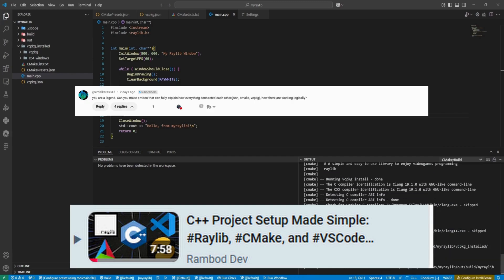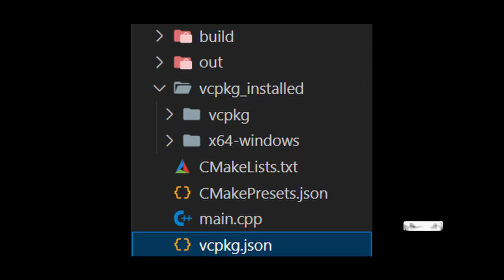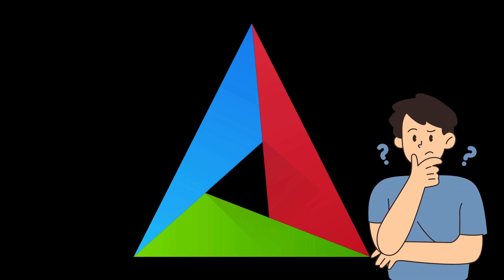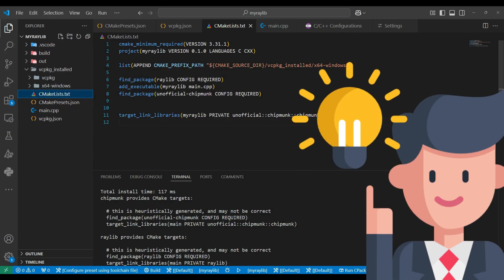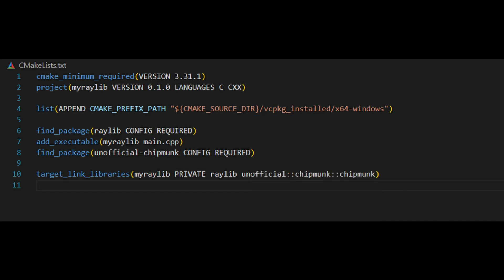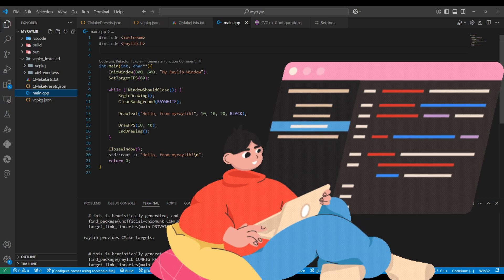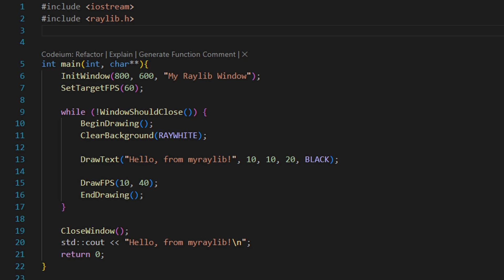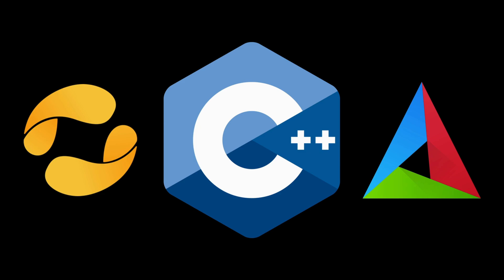How CMake, vcpkg, and JSON Work Together: Explained for C++ Developers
Ever wondered how tools like CMake, vcpkg, and JSON files actually work together in C++ projects? In this video, I’ll break it all down and explain how these pieces connect to simplify your workflow.

This isn’t a step-by-step guide—it’s an explanation to help you really understand the logic behind it all. We’ll talk about:

What vcpkg is and how it manages your libraries.
How the vcpkg.json file defines the libraries your project needs.
How CMake uses vcpkg through toolchains.
The role of CMakePresets.json and how it makes your builds easier.
I’ll also connect it all back to how you set up and run your code, so by the end, it’ll all make sense.

0:00 Introduction and Viewer Comments
0:30 What is vcpkg? Explained with Examples
1:30 The Role of vcpkg.json in Managing Dependencies
2:30 Finding Libraries in the vcpkg Package Catalog
3:15 How CMake Uses vcpkg with Toolchains
4:15 Understanding CMakePresets.json for Build Configurations
5:15 Explaining CMakeLists.txt and Linking Dependencies
6:00 Bringing Everything Together and Final Thoughts